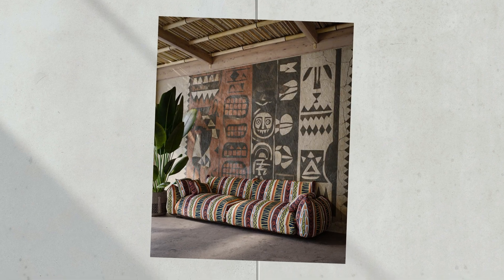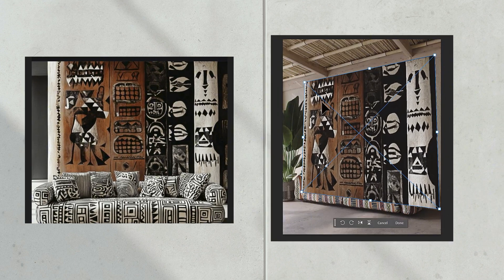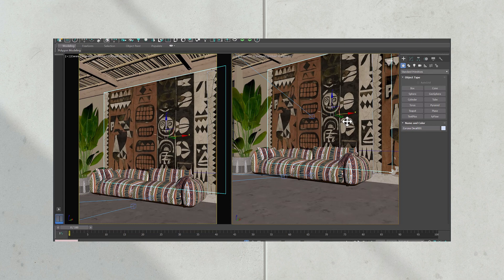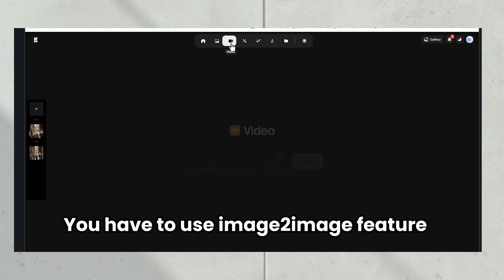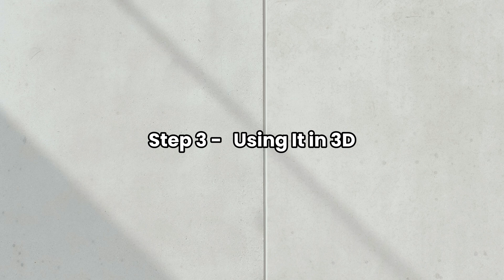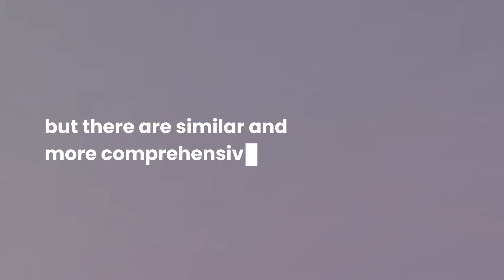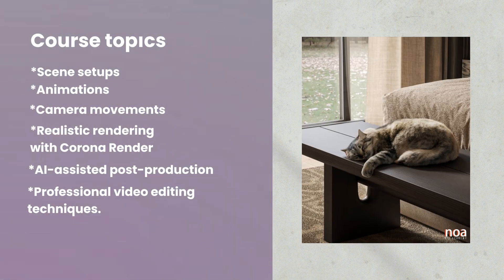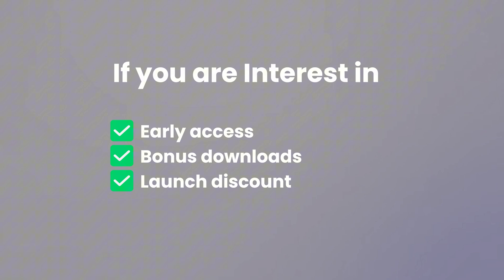How I Fixed a Bad Image With AI in 3ds Max!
🎬 In this video, I walk you through how I took a low-resolution client image and transformed it into a clean, production-ready decal using AI tools and Corona Renderer.
Whether you're using 3ds Max, Blender, or any other 3D software, this approach can fit into your workflow.
📍 Chapters:
00:00 - Client image & intro
00:11 - Why it can’t be used directly
00:28 - Prompting AI to fix the image
01:02 - Adding detail and realism
01:10 - Applying the image as decal
01:16 - Enhancing with dirt maps
01:20 - This scene isn’t in the course, but similar advanced ones are
01:53 - Join the waitlist for early access

Here’s what you’ll see:
1️⃣ How to clean up an image using Krea AI
2️⃣ Adding cracks and surface imperfections for realism
3️⃣ Applying it as a decal with Corona Renderer
4️⃣ Enhancing realism with dirt maps

🎓 NEW TRAINING COMING SOON!
I'm currently building a complete course that covers:
✅ Scene building & animation
✅ Corona Renderer workflow
✅ AI-powered post-production
✅ Pro-level video editing techniques

💬 Drop a comment if you want a breakdown of the decal process in Blender or another software!